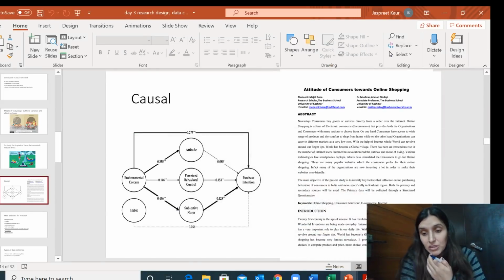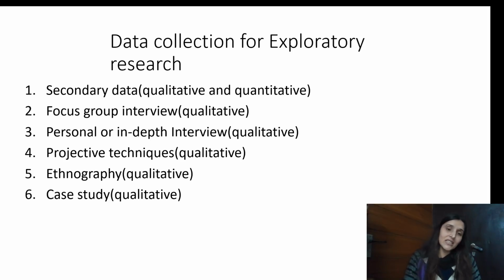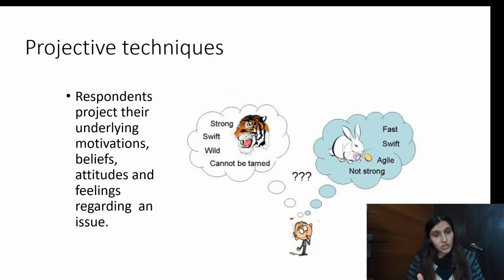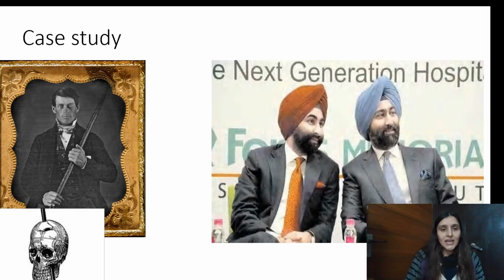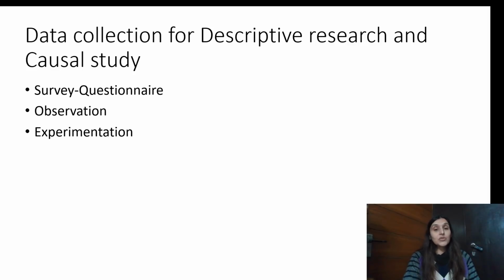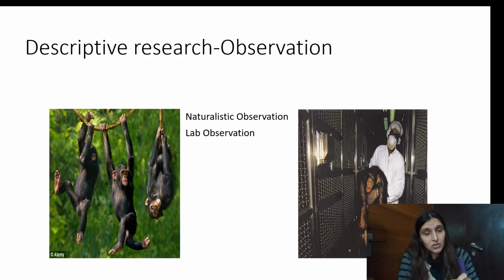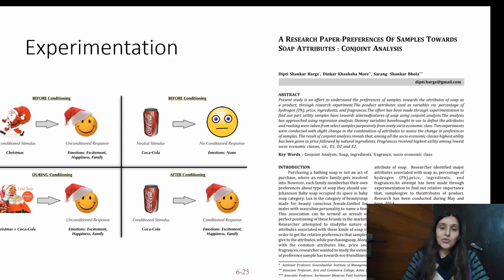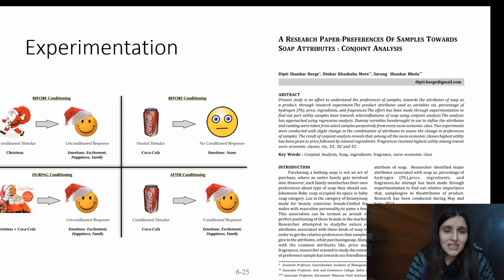Intro to Research Design ( Part - 3 )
Dr. Jaspreet Kaur